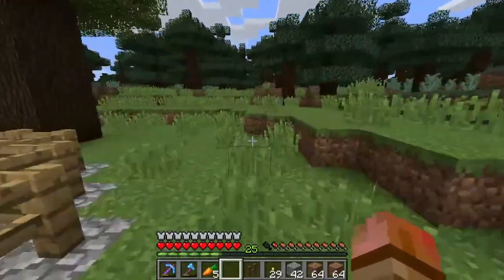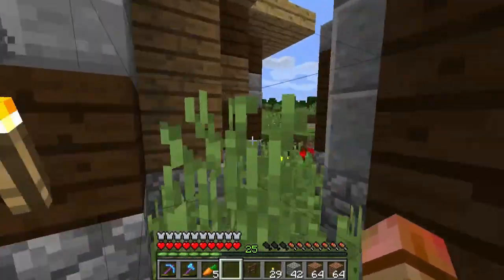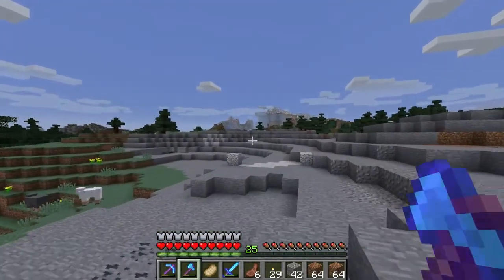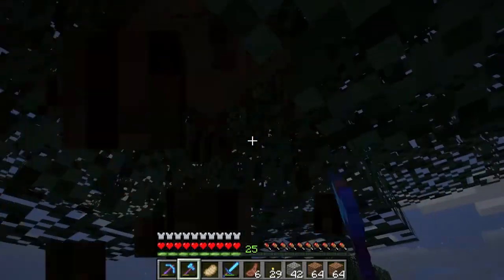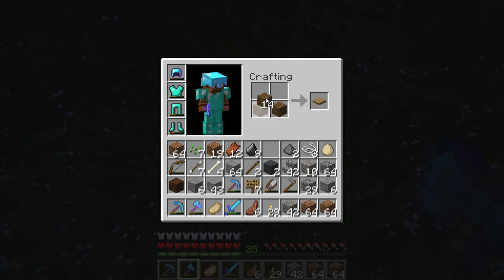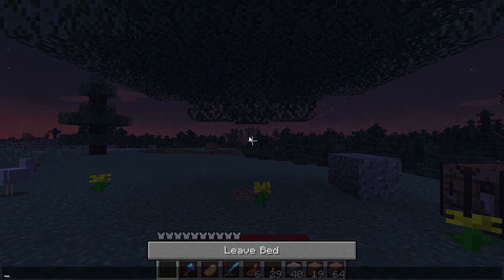Minecraft Lets Play :: EP 167 :: "The Other Worlds"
10% goes to charity!